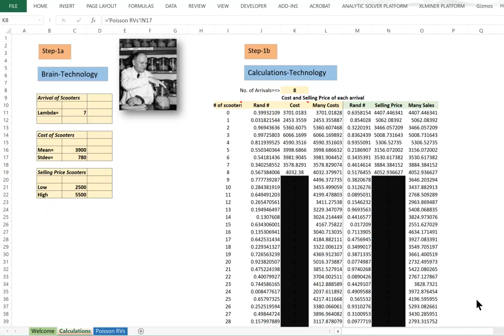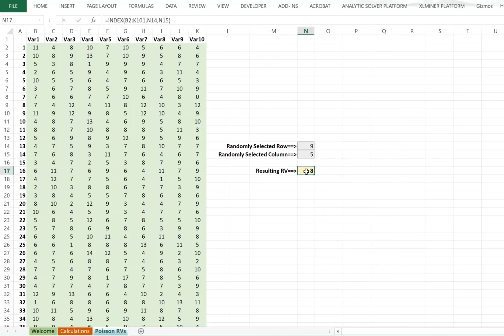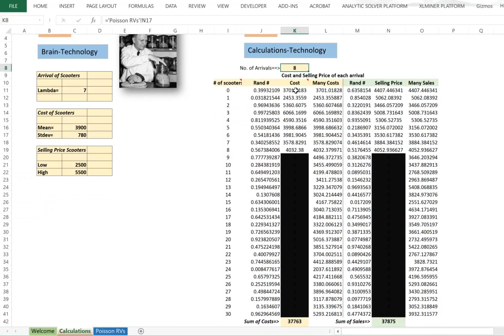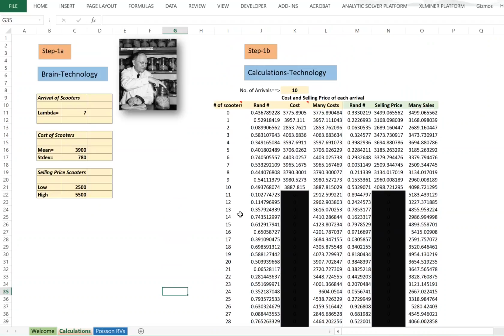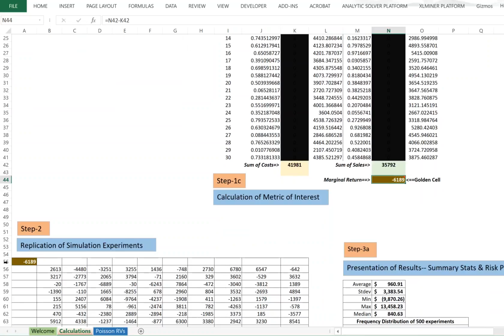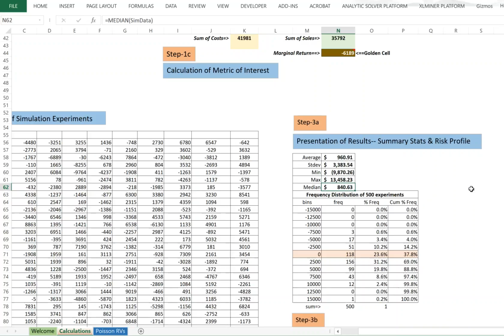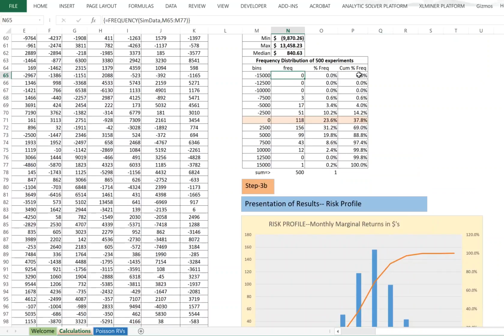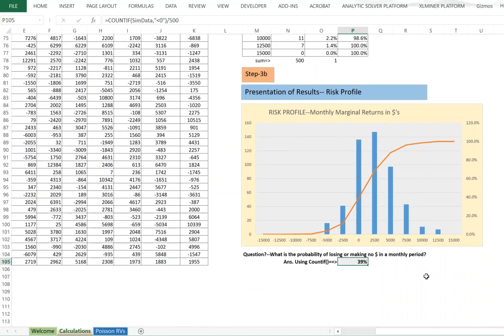Simple Complete Simulation Example Part b